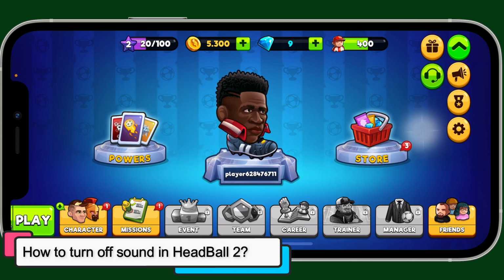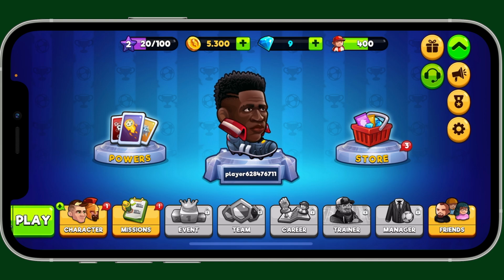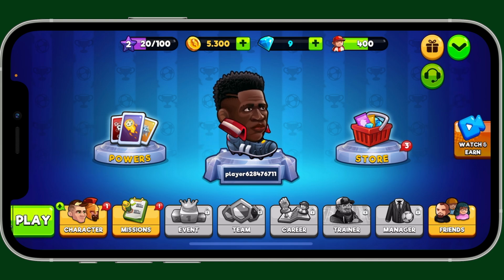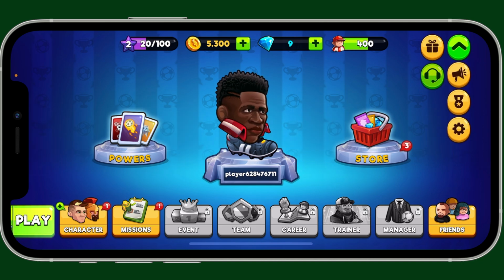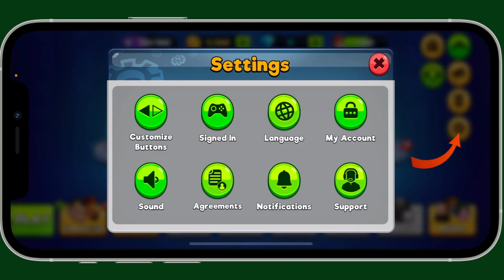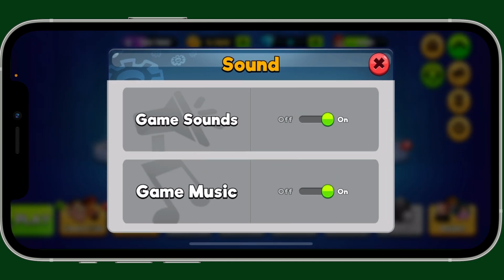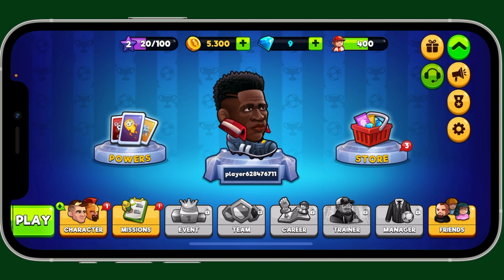How to Turn Off Sound in HeadBall 2? Disable Sound in Head Ball 2 (2025)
Want to mute the sound in Head Ball 2? In this quick tutorial, I’ll show you how to turn off the sound and music in the game step by step. Whether you prefer to play in silence or listen to your own music, this guide will help you adjust the settings easily.